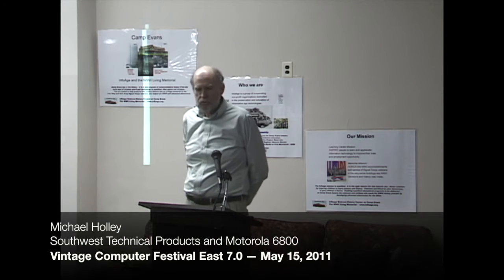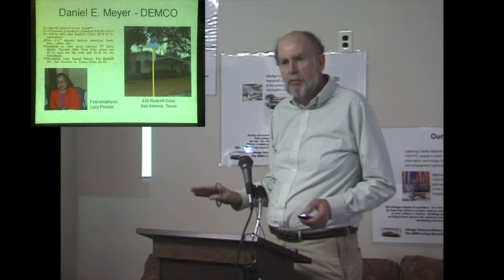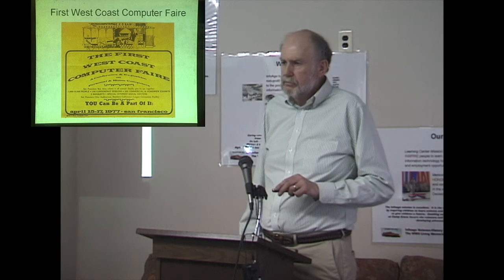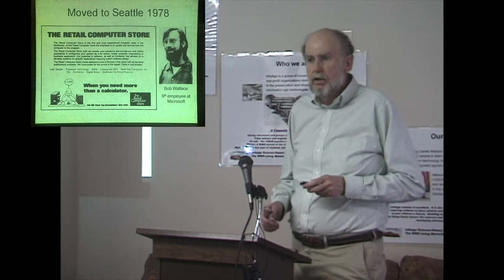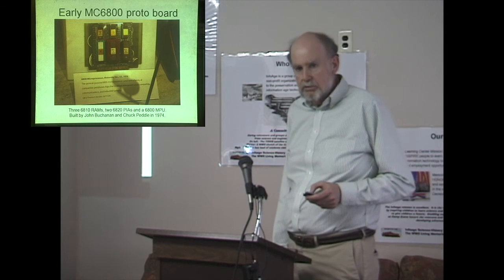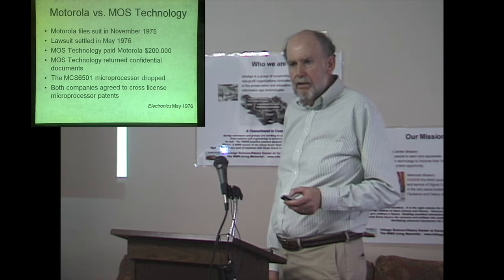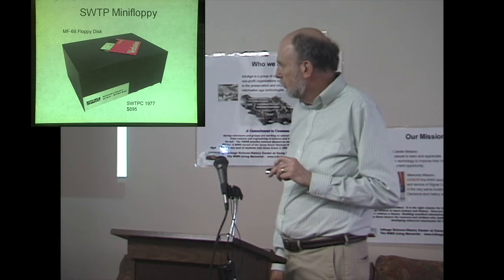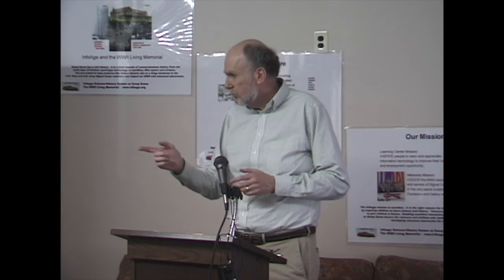VCF East 7.0 - SWTP, Motorola 6800, and the Homebrew Computer Club - Michael Holley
Michael Holley did not invent a microprocessor chip or start a computer company, he was just fortunate enough to be an observer of and participant in the personal computer revolution. In January 1975 while visiting Cuba, he bought the Popular Electronics with the Altair 8800 on the cover. Computers were in his future. The talk will cover working at the Byte Shop in 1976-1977 and being a member of the Homebrew Computer Club and the Northwest Computer Society and the various characters he met at that time. Michael started a web site on the Southwest Technical Products Corporation 6800 computer in 2000 and will cover the history SWTPC and the Motorola 6800.

A talk at Vintage Computer Festival East 7.0 on May 15, 2011.